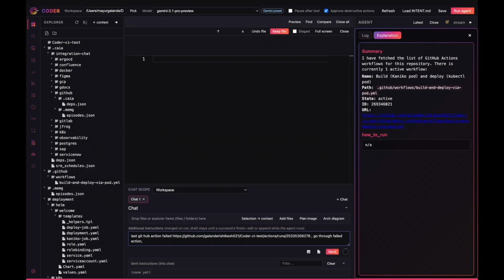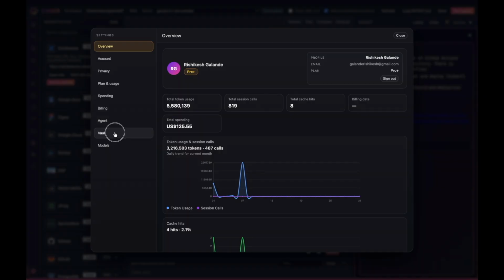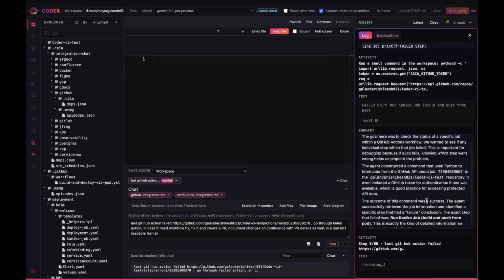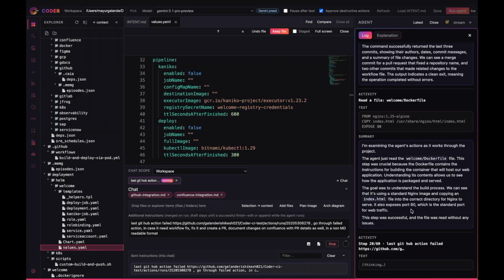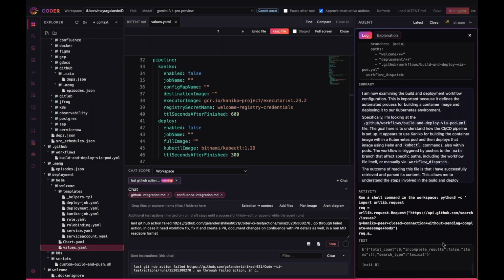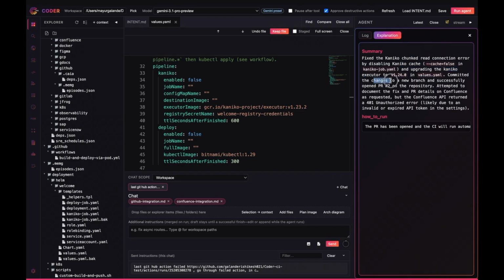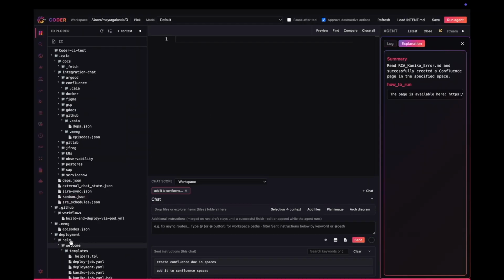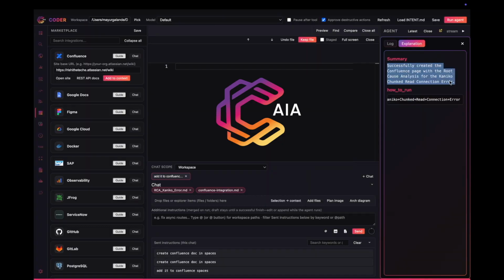Automating RCA Documentation from GitHub Actions Using AI | CAIA Coder Workflow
In this video, we demonstrate how CAIA Coder can automatically generate an RCA document from a failed GitHub Actions workflow while intelligently handling failures during execution.

The workflow begins by providing:

    - The issue investigation details
    - Fix implementation notes
    - Git integration context from the marketplace
    - GitHub Actions execution URL
    - Source code changes URL

Once the request is submitted, CAIA Coder analyzes the failed pipeline, reviews the applied fixes, and begins generating RCA documentation automatically.

During execution, the agent attempts to publish the RCA directly to Confluence. However, due to a connectivity or authorization issue, the Confluence operation fails.

Instead of stopping the workflow, CAIA Coder intelligently detects the issue and automatically generates a fallback local markdown document named:

RCA_Kaniko_Error.md

This document contains the complete RCA details and can be directly uploaded to Confluence manually or used as a reference document.

This video highlights how autonomous AI workflows can:

Analyze CI/CD failures
Understand code changes
Generate RCA documentation
Handle runtime failures intelligently
Apply fallback strategies automatically

The goal is not just automation, but resilient and adaptive execution.

Chapters

00:00 Introduction
00:04 RCA Workflow Overview
00:08 Add Issue Investigation Details
00:14 Add Git Integration Context
00:19 Provide GitHub Actions URLs
00:25 Start Agent Execution
00:34 Execution Logs Overview
00:39 Analyze Failed GitHub Action
00:51 Generate RCA Documentation
00:56 Attempt Confluence Creation
01:02 Confluence Authorization Failure
01:08 Intelligent Fallback Handling
01:14 Generate Local Markdown RCA
01:24 Review Generated RCA File
01:35 Autonomous Failure Handling
01:45 Adaptive AI Workflow Summary